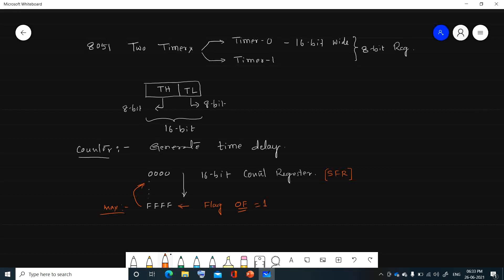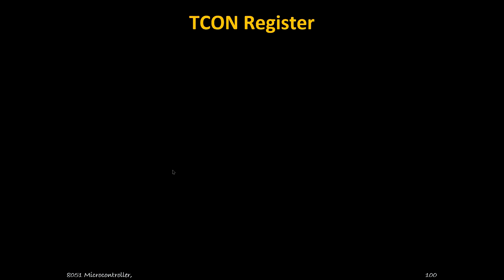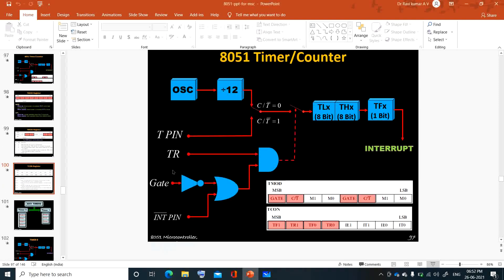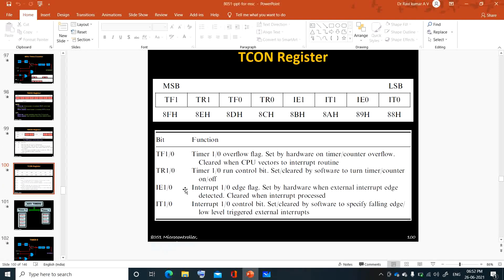8051 Microcontroller - 8051 Two Timers